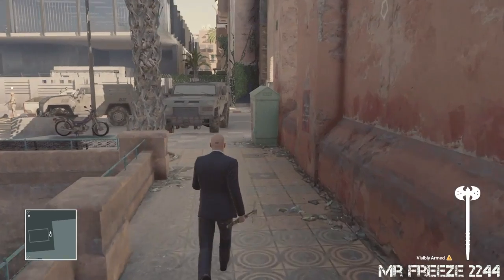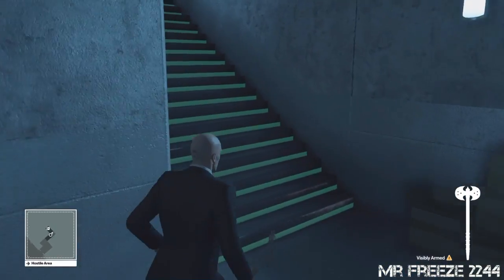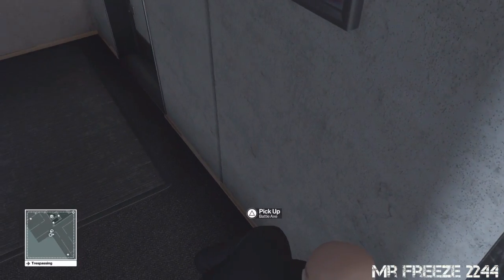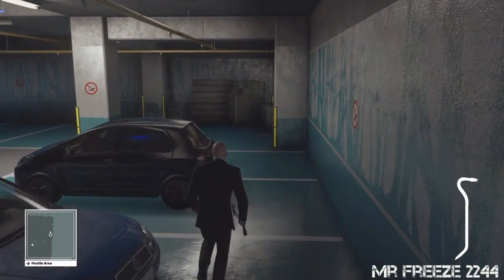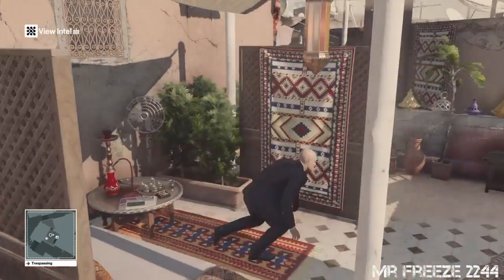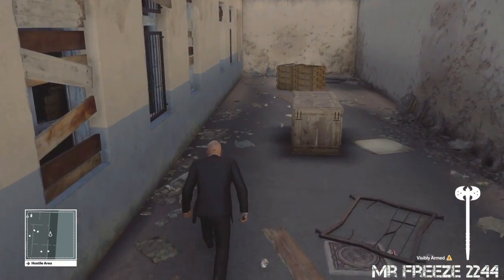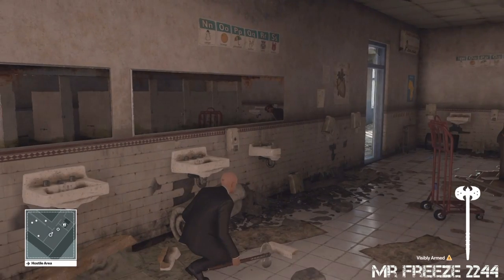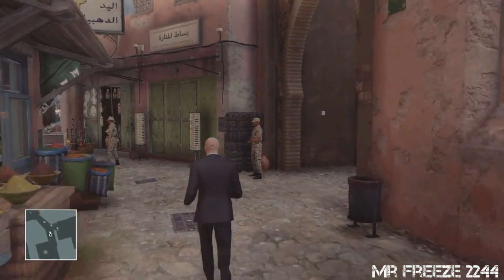HITMAN - Marrakesh Battle Axe Special - Silent Assassin/Suit Only/No KO/No Loadout/No Coins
A gilded cage done silent assassin, suit only, no knockouts, no loadout, battle axe target kills only, no coins, bazaar entrance only.

500 SUB SPECIAL

THANK YOU EVERYONE I LOVE YOU ALL!